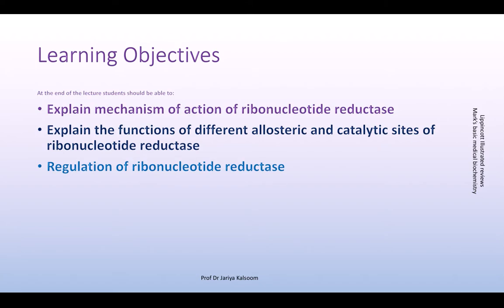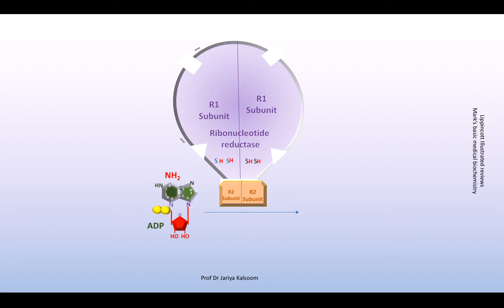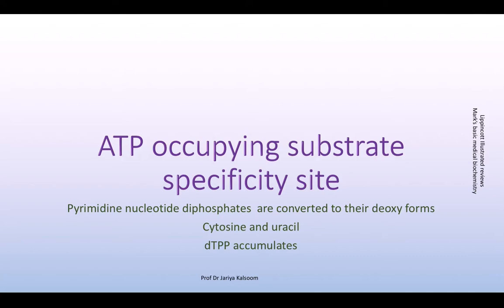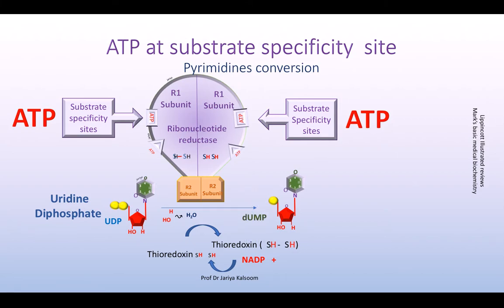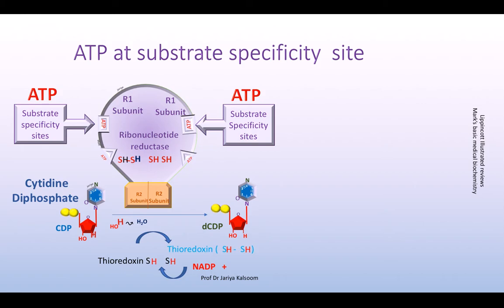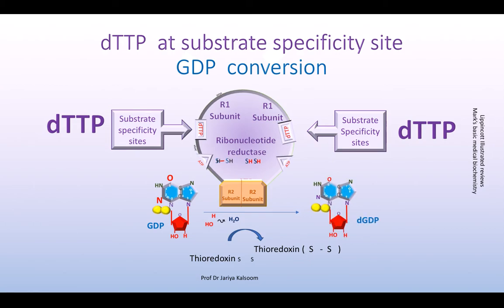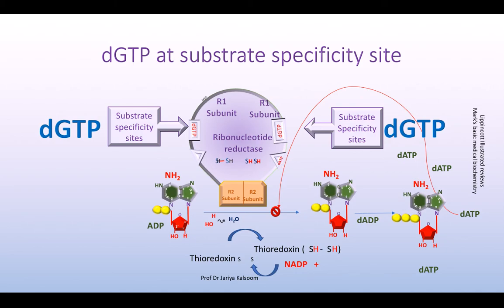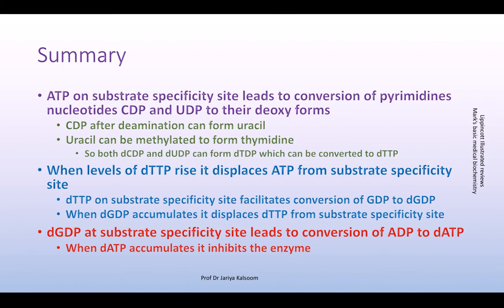RIBONUCLEOTIDE REDUCATSE (ENGLISH VERSION)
The mechanism of action and regulation of ribonucleotide reductase. Conversion of nucleotides to their deoxy forms in humans.